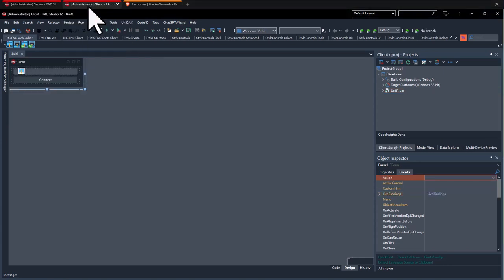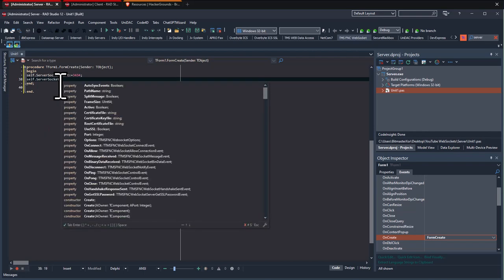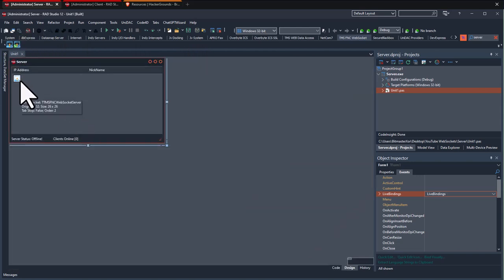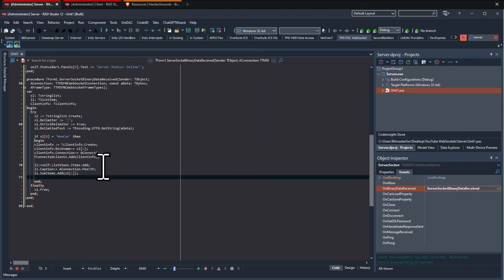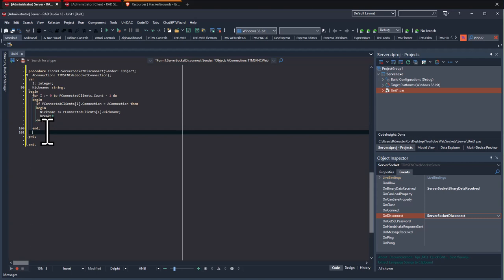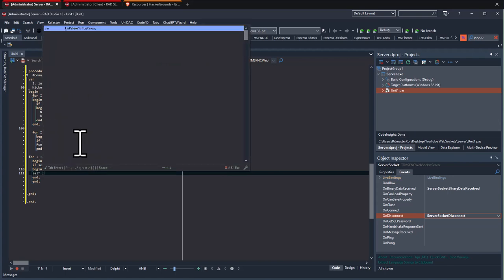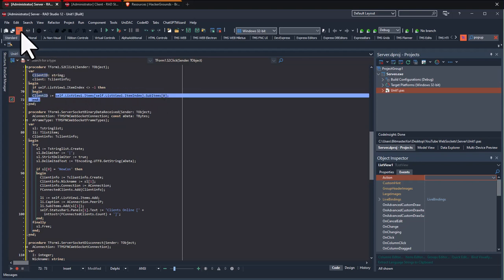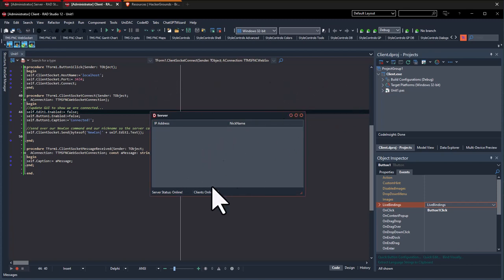Delphi Tutorial (TMS FNC Websocket Server With Multiple Clients Connected)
In this instructional video, I will demonstrate the effective utilization of TMS FNC Websocket server for efficiently managing numerous connected clients. This server empowers you to handle multiple clients concurrently, enabling seamless broadcast of messages or data to all connected clients simultaneously. Additionally, it provides the functionality to designate a specific client for targeted message transmission.

If you find these tutorials beneficial, kindly express your support by engaging with the content through likes, comments, subscriptions, and sharing. Expect more insightful content from me in the upcoming releases.